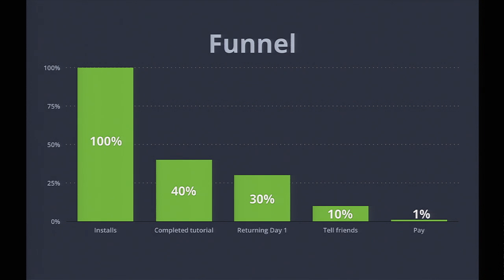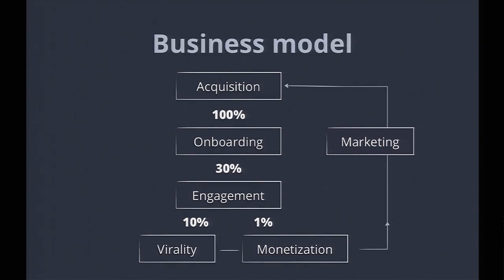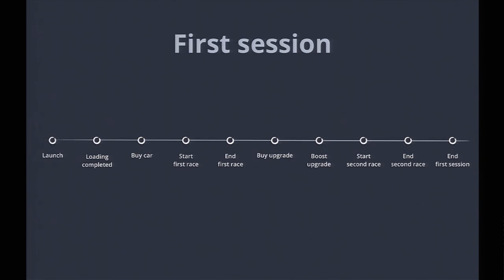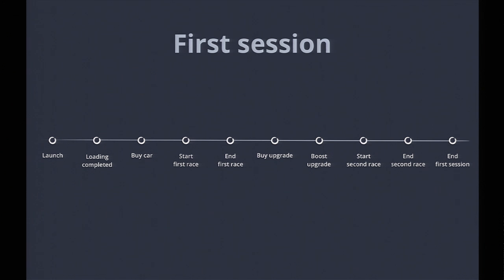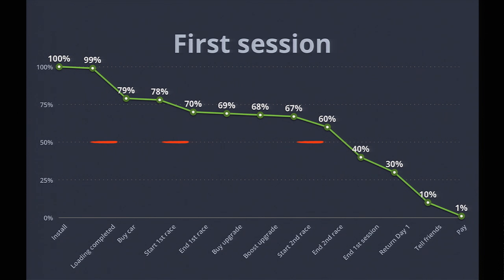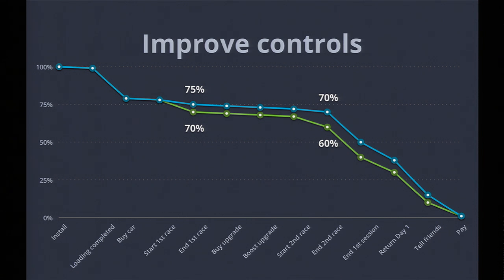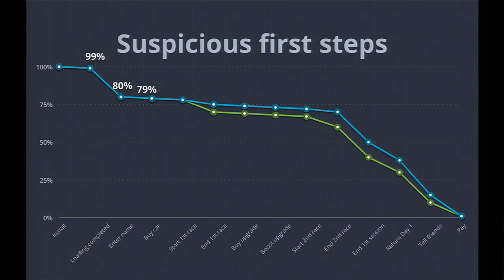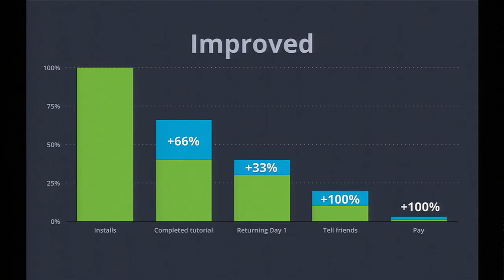Unite 2013 - Analyzing engagement in free-to-play games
Knut Nesheim (GameAnalytics) explains the business model of free-to-play games and how to improve your games with analytical tools.